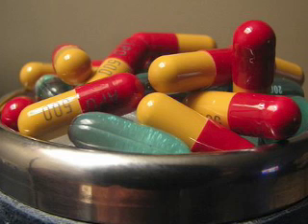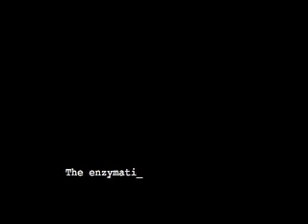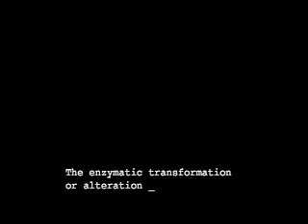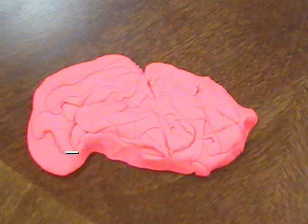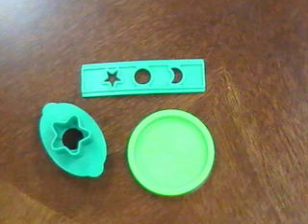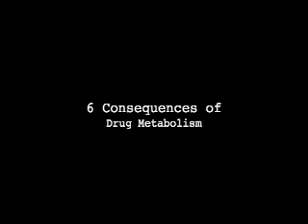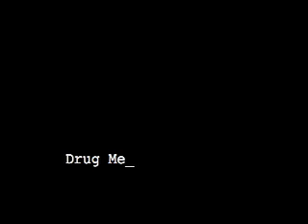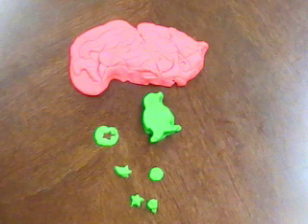Drug_Metabolism_Pharm_Group_Hogdon_Imus_Marinelli_Vivar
Drug Metabolism exlained..Hooray